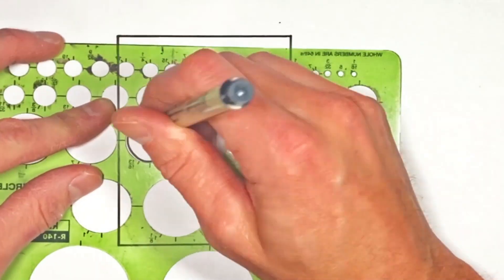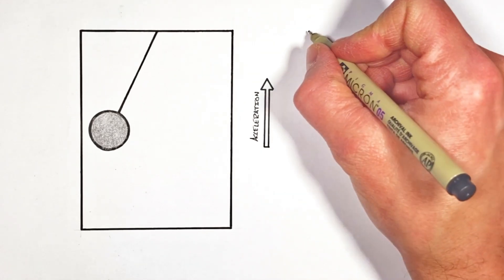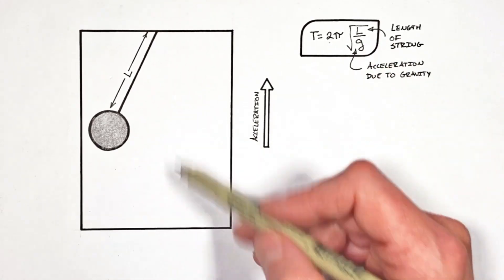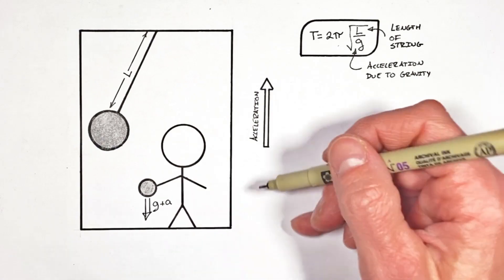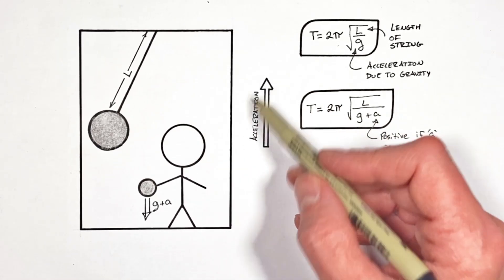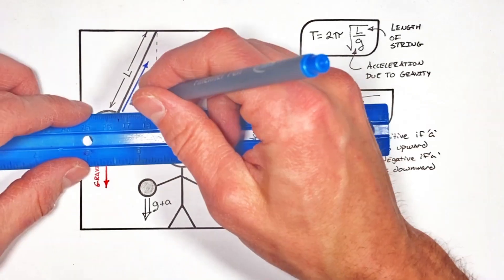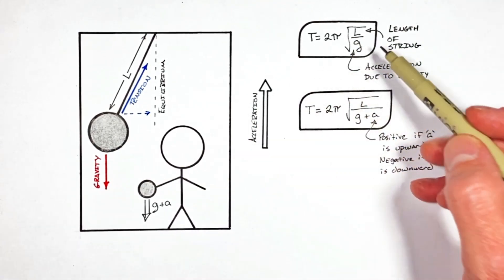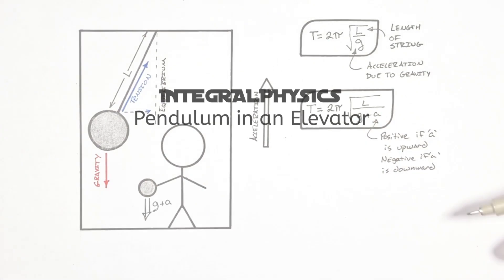Period of a Pendulum in an Accelerating Elevator | Explained & Calculated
Calculate the period of a pendulum in an accelerating elevator.  Rather than simply attributing the change in perceived gravity to being in an accelerated reference frame, this solution backs up a step to explain what a person inside the elevator would actually feel.  Then looks at the change in the tension holding up the pendulum bob and its affect on the restoring force of the pendulum back toward equilibrium.

This is a very common problem in high school physics.  It also shows up in introductory physics courses, AP Physics C Mechanics and on the JEE.

His greatness Walter Lewin also posed this problem in a series of online physics questions he posed to the Youtube community.  Problem #89